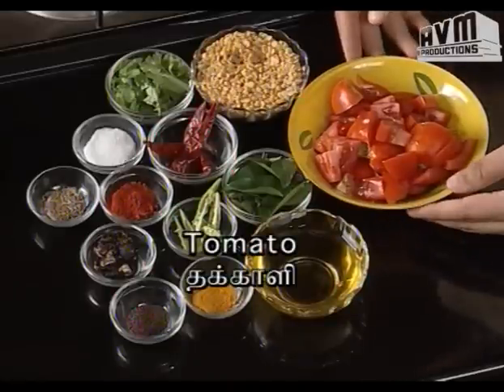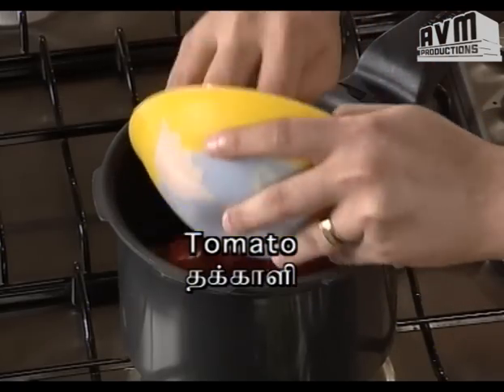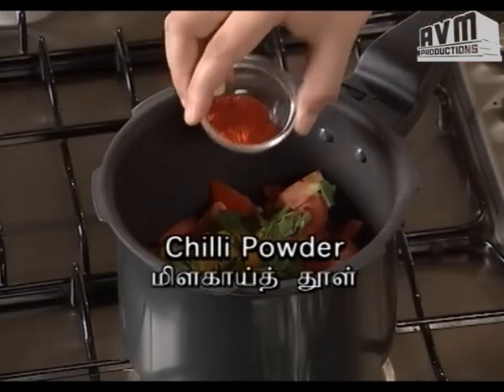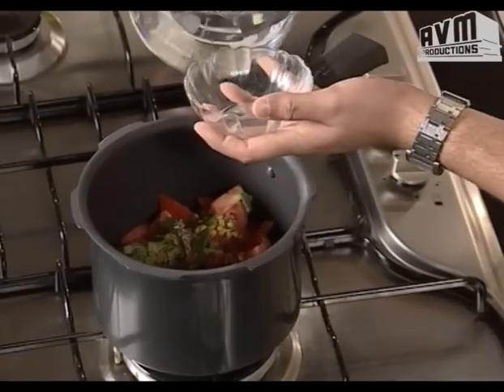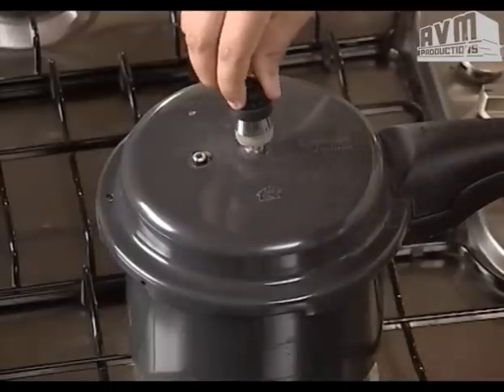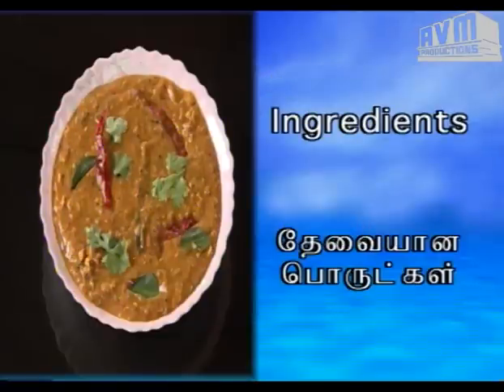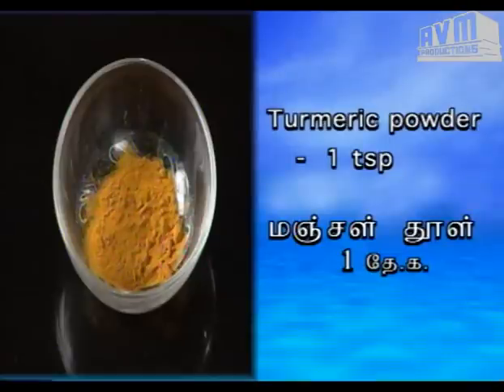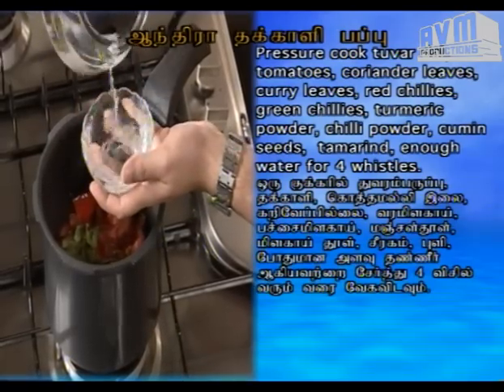Mangaiyar Choice - Cookery - Andhra Tomato Pappu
Andhra Tomato Pappu.

Ingredients:
tomatos,
Tuvar dal,
coriander leaves,
Red Chilles,
Curry leaves,
Oil,
Turmeric powder,
Green chillies,
chilli Powder,
Salt,
Cumin Seeds,
Tamarind,
mustard seeds

Instructions:

Pressure cook Tuvar dal, tomatoes, coriander leaves, curry leaves, red chillies, green chillies, turmeric powder,chilli powder,cumin Seeds,tamarind, enough water for 4 whislers. Then allow to cool down and mash well, keep on a low heat, add salt to taste and mix well. Heat oil in pan and mustard seeds, red chillies, curry leaves and saute well. Then pour over the tomato pappu , mix well and serve